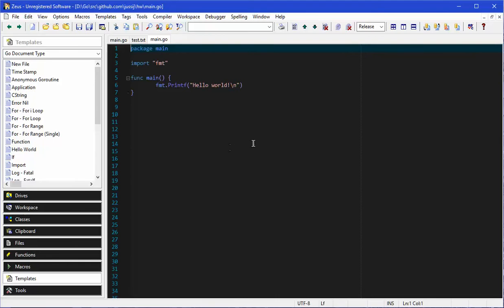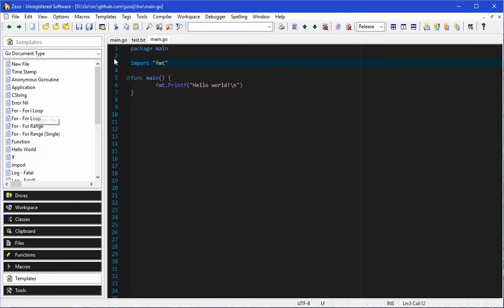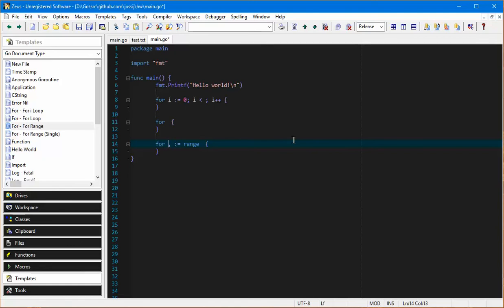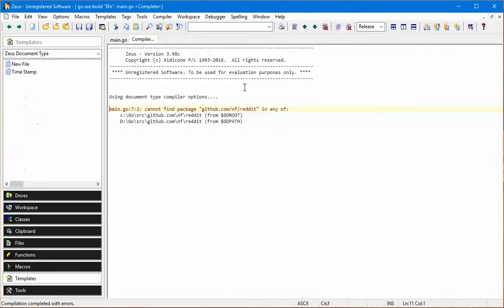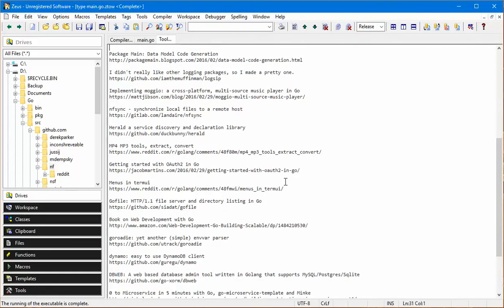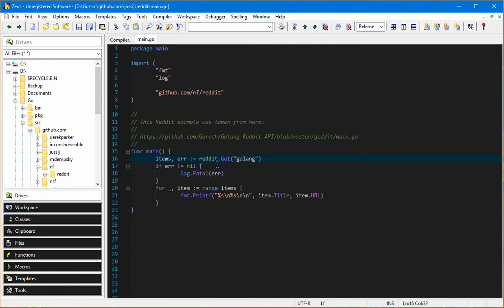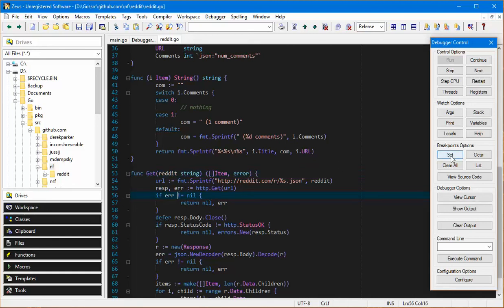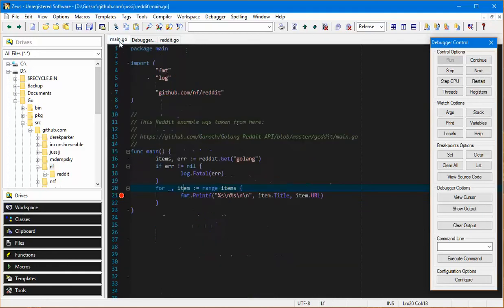Go programming using the Zeus IDE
This video show some of the Go programming features found in the latest version of the Zeus IDE.